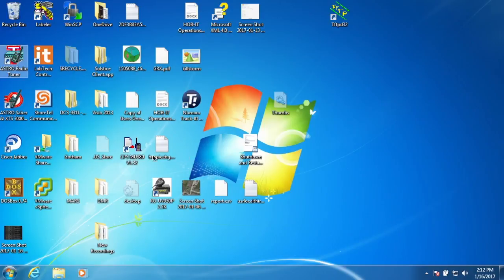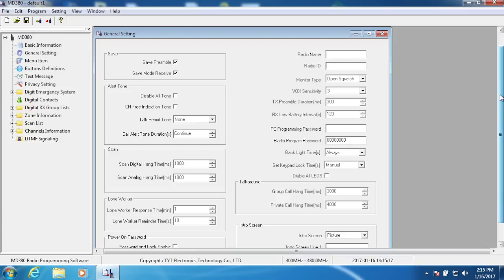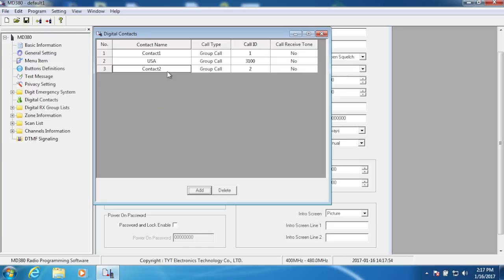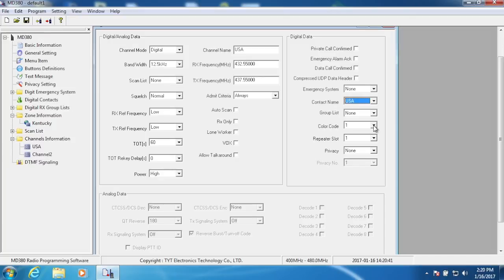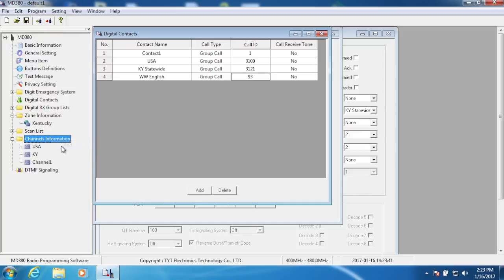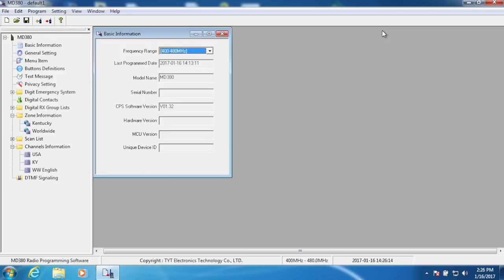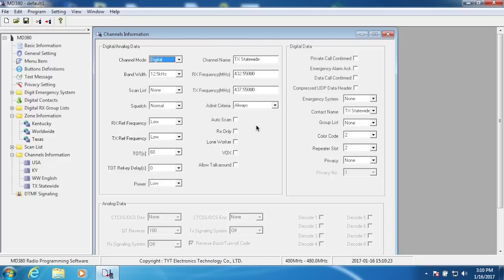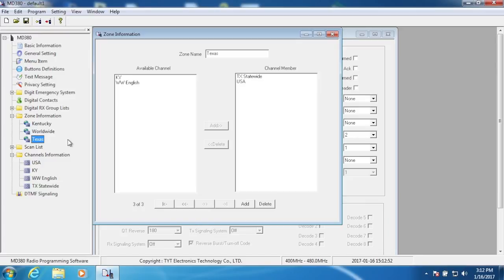Program TYT MD380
How to program a TYT MD380